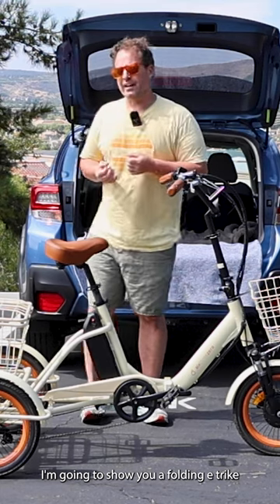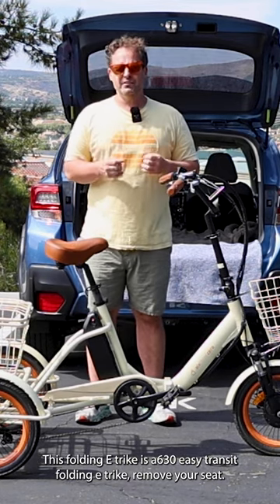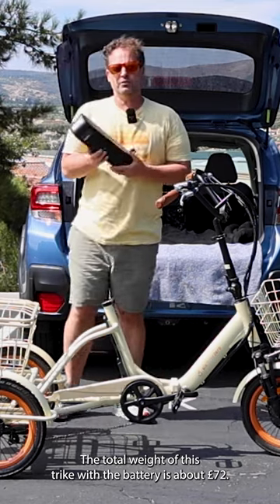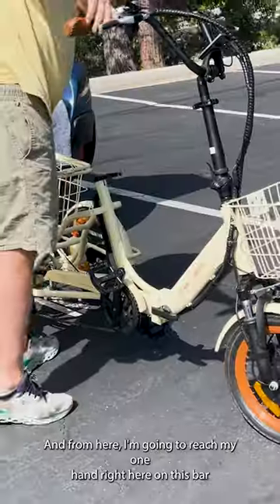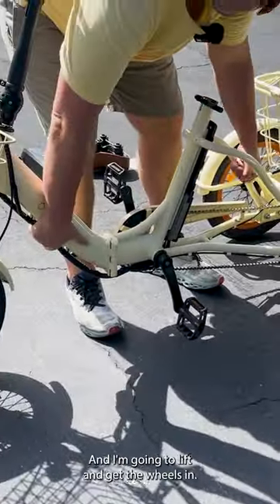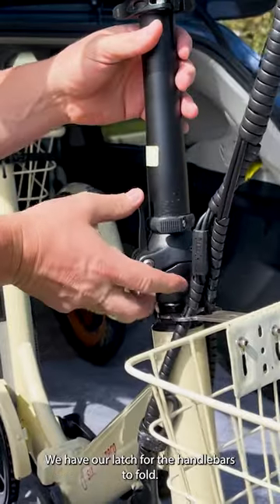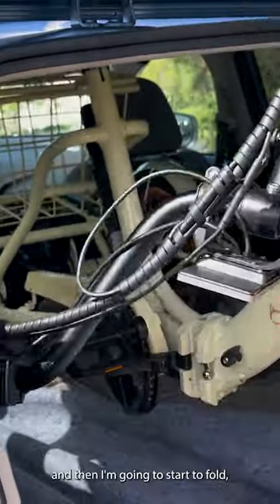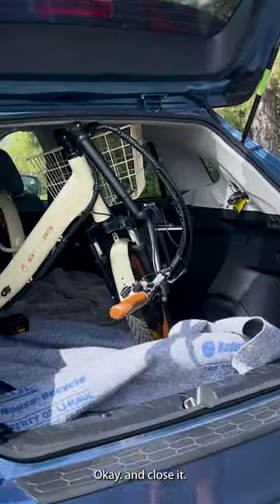Unveiling Convenience: Folding E-Trike Fits Perfectly in My Trunk!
Join us as we showcase the innovative design of a folding E-Trike that effortlessly transforms to fit snugly in your trunk. Discover the freedom and versatility of this compact electric trike that makes transportation and storage a breeze. Whether you're an urban explorer or an adventurer on the go, this video reveals the game-changing features of a folding E-Trike that redefines your travel possibilities. Don't miss out on this unveiling of convenience that will revolutionize the way you commute and explore. Get ready to fold, stow, and embark on your next journey with ease and style!